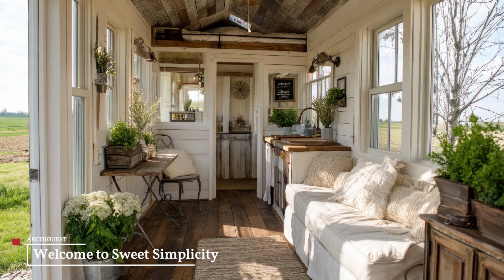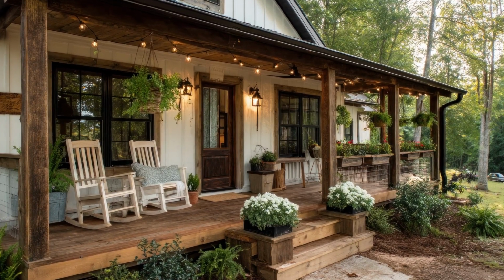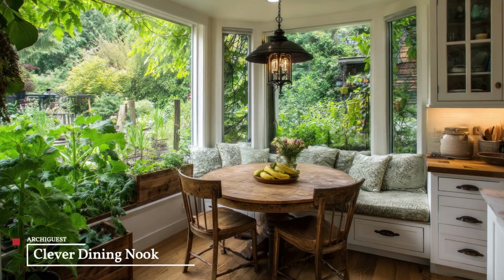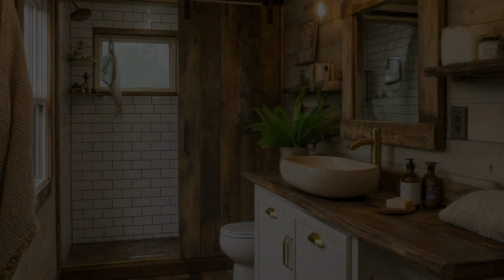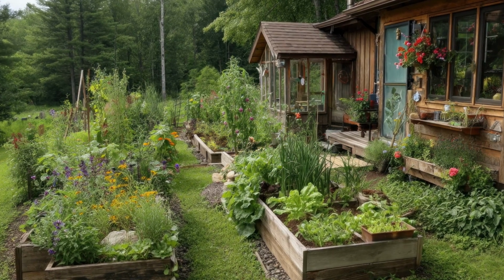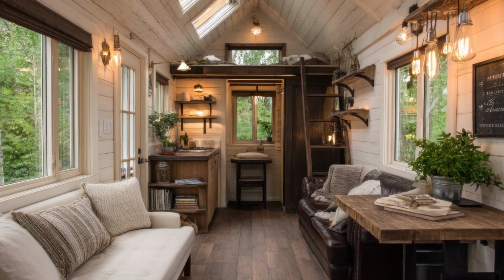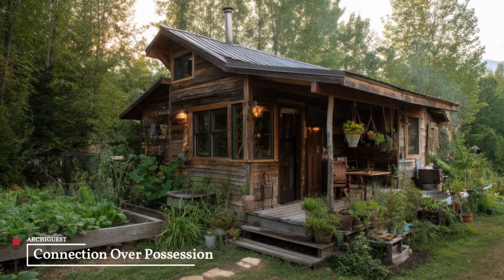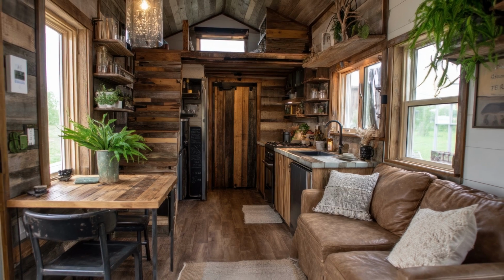Sweet Simplicity: Country Tiny Living Done Right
“Sweet Simplicity: Country Tiny Living Done Right” is a heartfelt journey into a thoughtfully crafted tiny farmhouse that perfectly blends rustic charm with modern functionality. Rooted in traditional country values, the home features a cozy porch, shiplap walls, reclaimed materials, and clever space-saving solutions throughout. Every corner—from the airy loft and vintage-inspired kitchen to the tranquil garden and inviting living area—reflects a life focused on intention, sustainability, and warmth. The design isn’t just aesthetic—it supports a lifestyle centered on simplicity, community, and a deeper connection to the land.

Beyond its visual appeal, the home tells a story of resilience and purpose. Built with love and hands-on dedication, it celebrates downsizing not as a sacrifice, but as a way to live more freely and authentically. The homeowners have created a space that prioritizes meaningful experiences over material possessions, all while honoring the quiet beauty of country life. This tiny home proves that with the right heart and design, small spaces can offer an incredibly full and inspiring life.

00:24 Welcome to Sweet Simplicity
01:36 A Vision Rooted in Country Values
03:12 First Impressions Count
04:48 The Porch Life
06:24 Entryway with Intent
07:48 Open Living, Big Feeling
09:12 A Kitchen Full of Heart
10:48 Clever Dining Nook
12:24 Lofted Dreams
14:00 Downstairs Bonus Bedroom
15:36 Rustic Bathroom Retreat
17:12 Storage Solutions with Style
18:48 Sustainable Living at Its Core
20:24 A Garden to Grow With
22:00 A Workshop with Character
23:36 Farmhouse Aesthetic That Feels Real
25:12 Lighting that Warms the Soul
26:36 Soundtrack of the Country
28:12 A Layout Built for Living
29:36 Built with Love
31:12 Connection Over Possession
32:48 A Home That Teaches
34:12 Challenges that Made It Stronger
35:48 Final Walkthrough and Reflection
37:24 Until Next Time

🏡✨ Ready to fall in love with country charm in a tiny package? Our latest tour, "Sweet Simplicity: Country Tiny Living Done Right", is now live! 🌿 From a cozy front porch to a dreamy loft and rustic farmhouse touches throughout, this tiny home proves that living small can be full of heart, warmth, and beauty. 💚 Don’t miss the clever design ideas and soulful simplicity that make this home truly special. Tap the link and take the tour now! 🎥👇